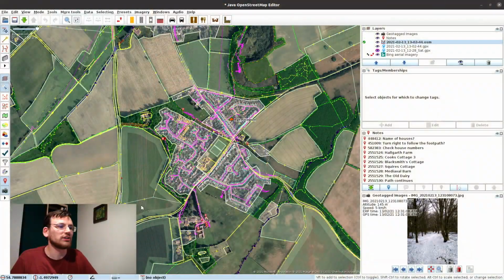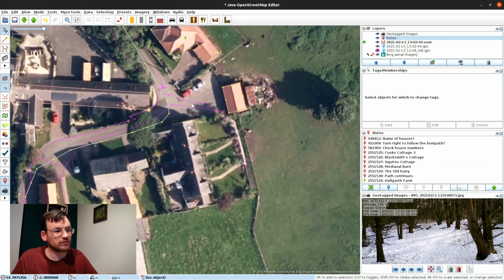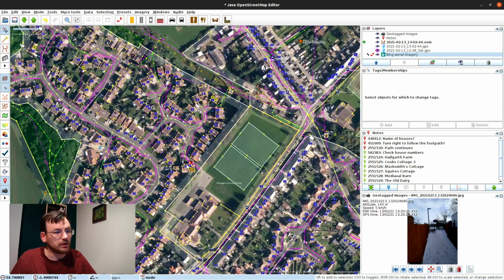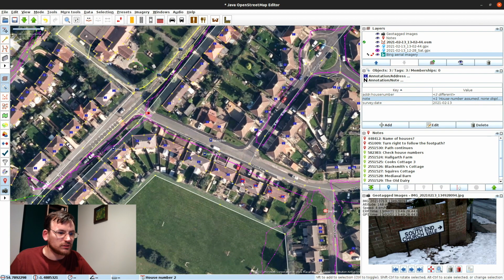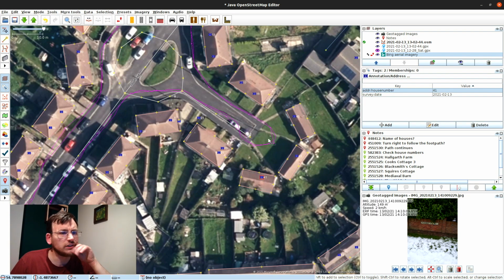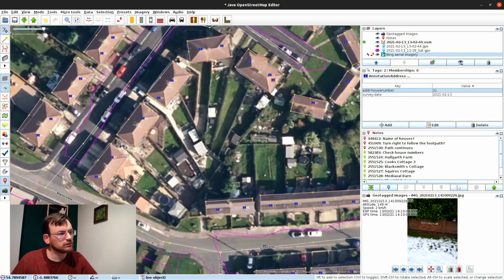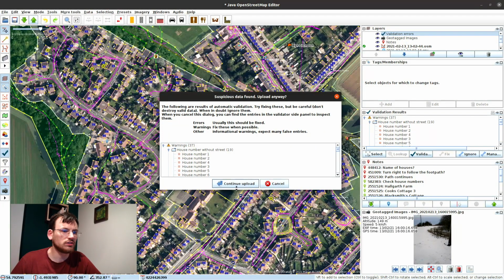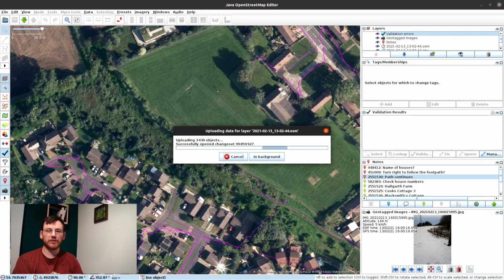Mapping Pittington (part 2)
Following a cold walk around Pittington in Durham, Gregory is now back at his computer to use his recordings and update the map of Low Pittington, High Pittington, and Hallgarth in County Durham. All the confusing house numbers and their streets are now on the map.

Edited by Becki Smith